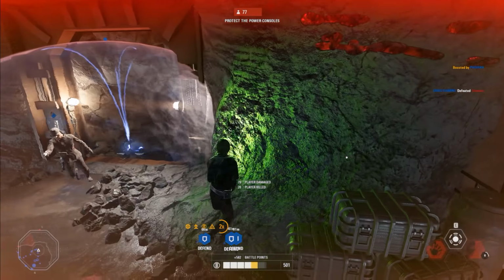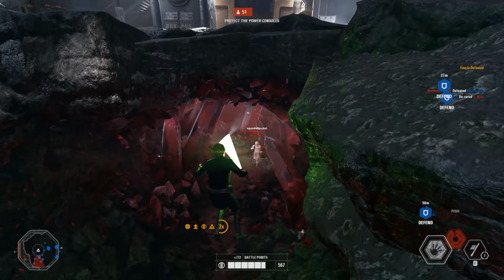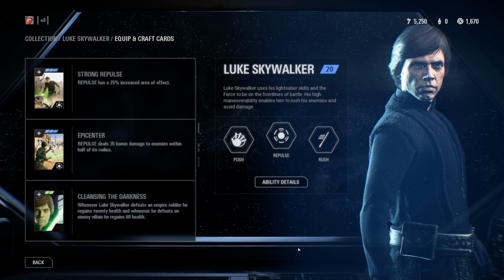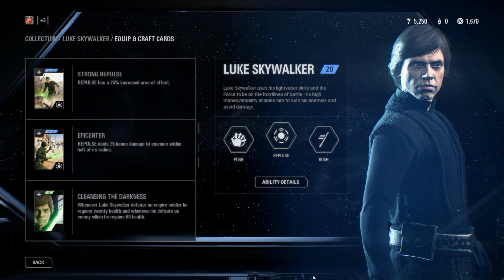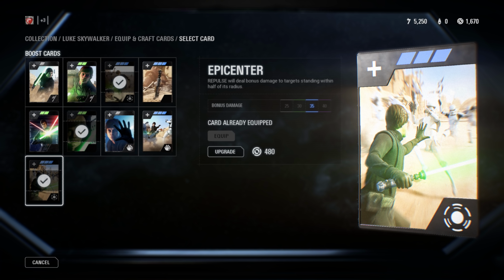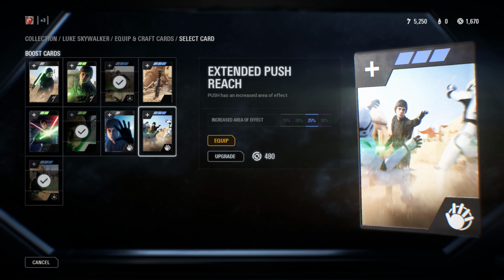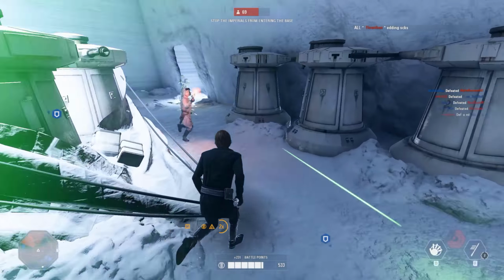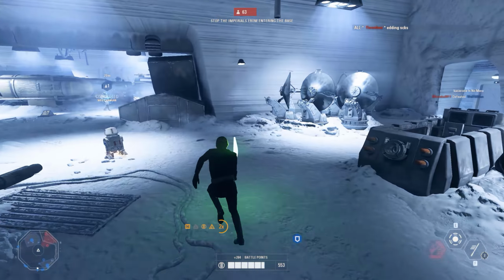How to Dominate with LUKE SKYWALKER | Guide, Tips, and Details (Star Wars Battlefront 2)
Luke can be a tough one to use in Star Wars Battlefront 2, so here's a few tips and tricks to help you out.

Enjoyed the video?

Kinguin offer competive prices on all game keys.